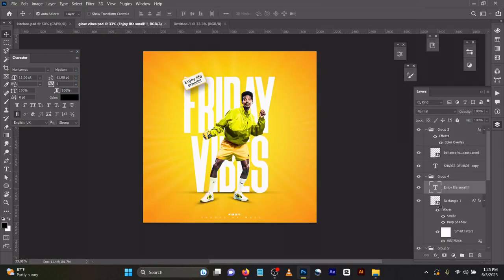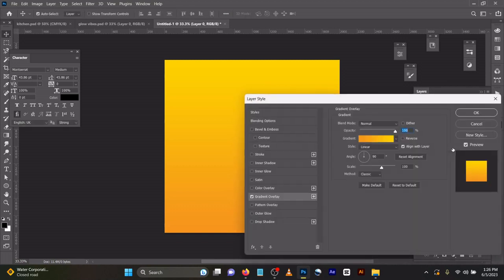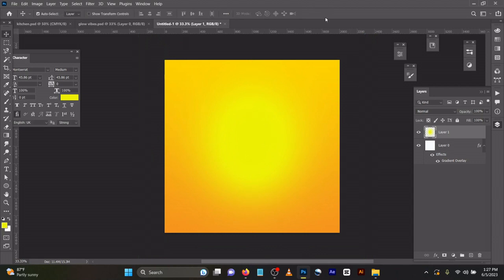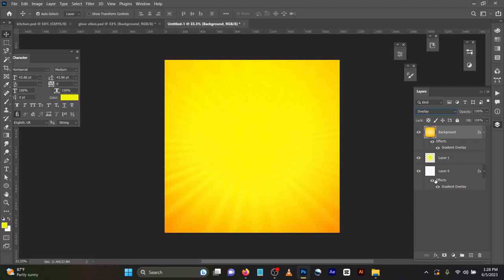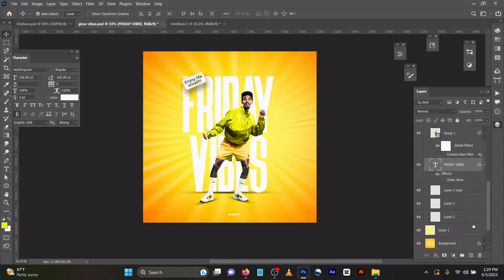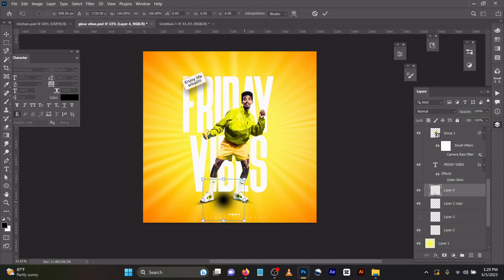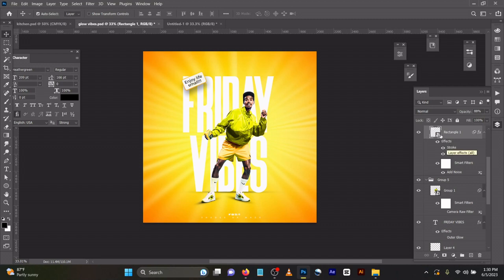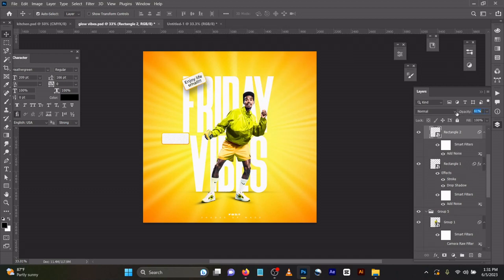How to Design a trendy Social Media ads,advert, Poster or Flyer I Photoshop + FREE PSD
This video is created to teach you how to create a trendy Social Media ads, advert, poster,flyer using Adobe Photoshop for beginners also free psd ready made for client use.

0:00 - Intro